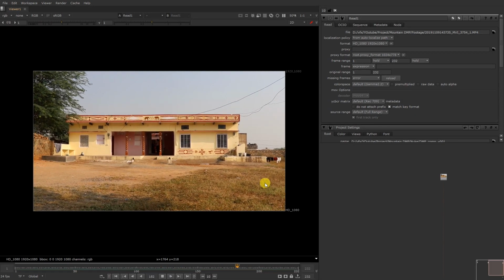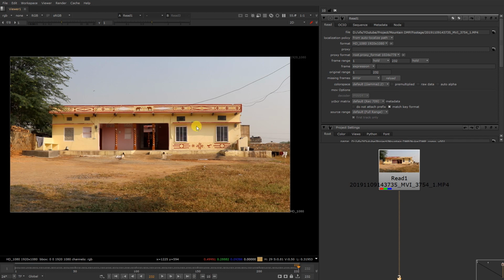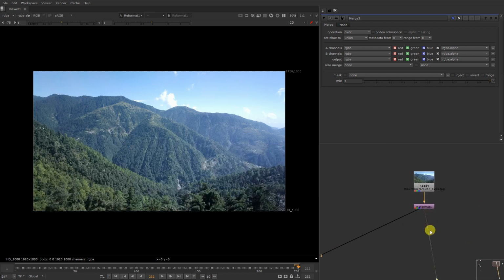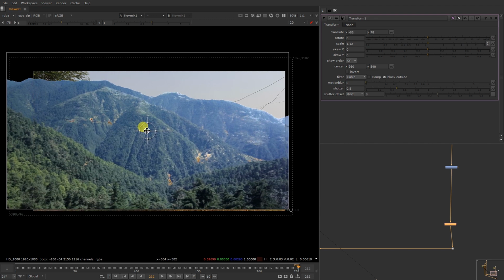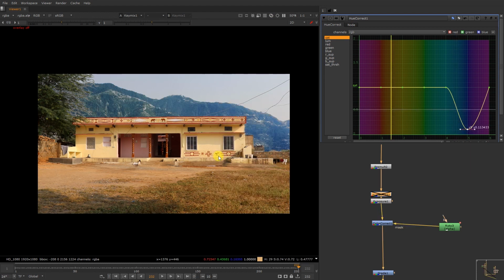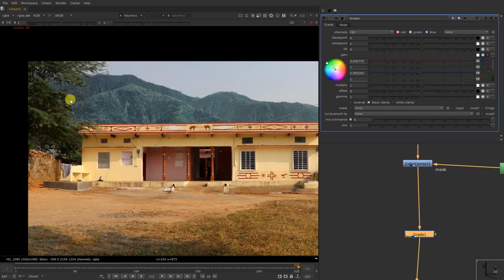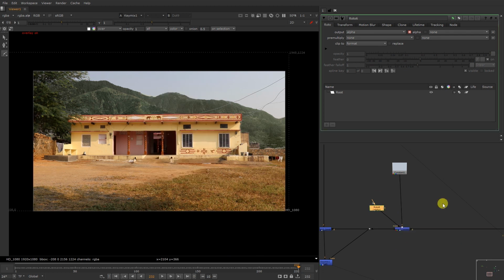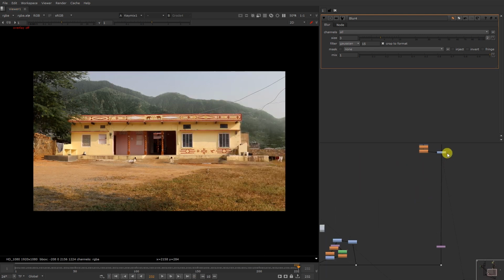Adding mountain in Background- Nuke tutorial part1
In this we gonna cover topic like matching  the position and ideas for the mountains